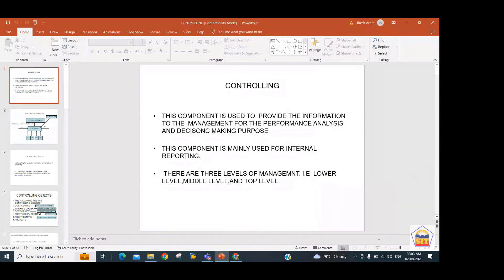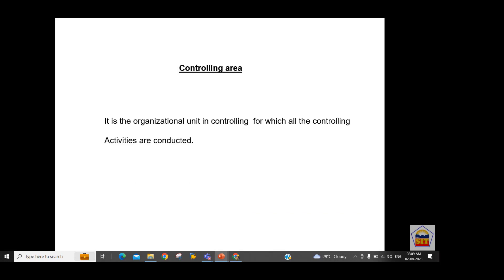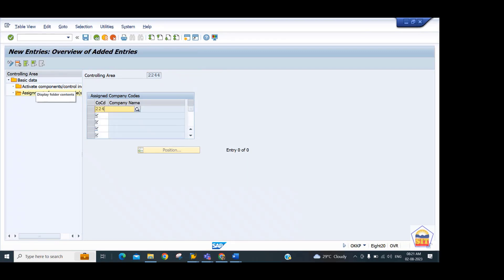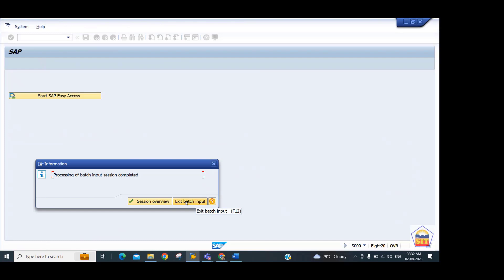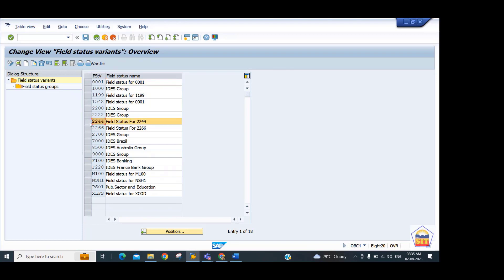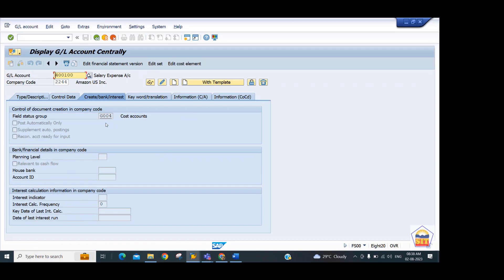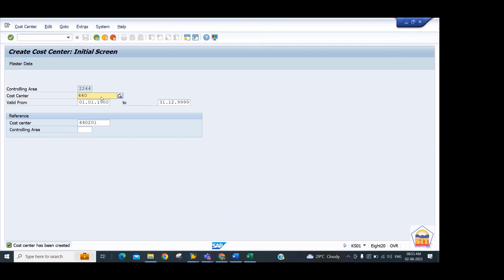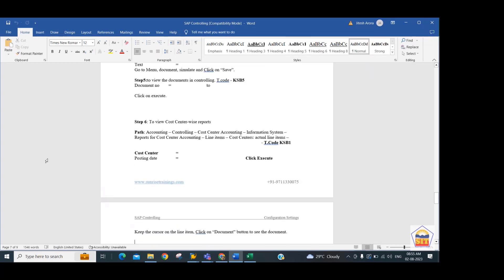SAP FICO Class - 26 | Maintain & Activate Controlling Area | Primary and Secondary Cost Elements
Greetings,

SAP Skill = Secured Job + Fast Growth + On-Site Opportunities

Sunrise Trainings

SAPFICO Training
SAPFICO Course
SAPFICO Training For Beginner